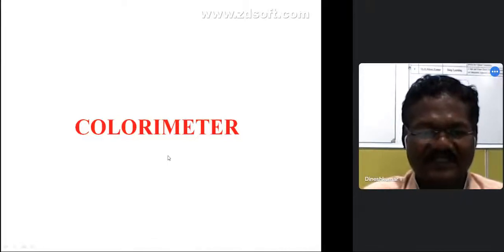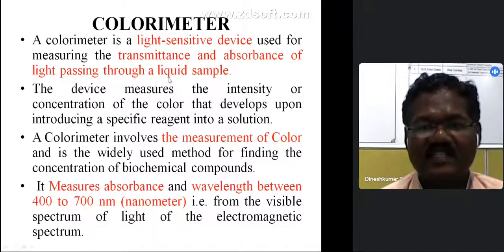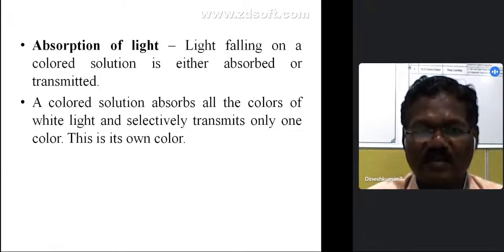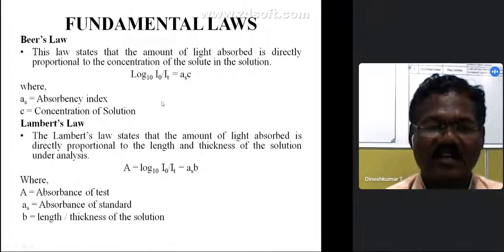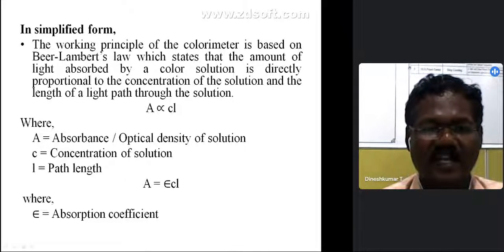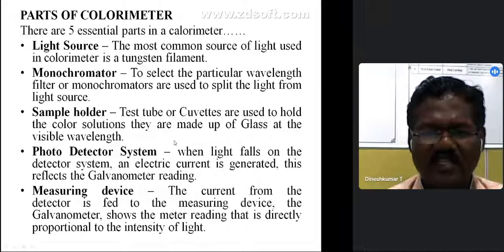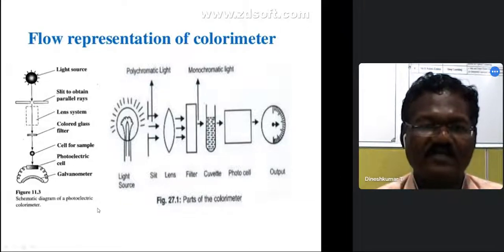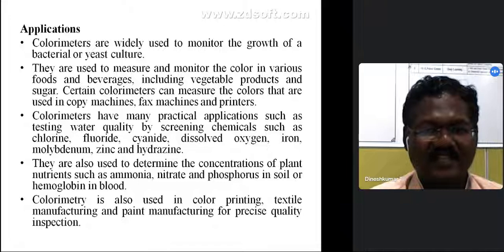UNIT V BBI